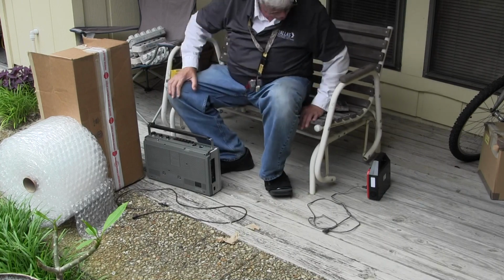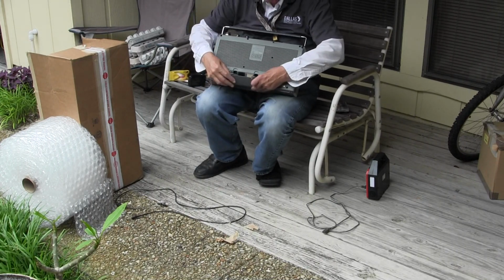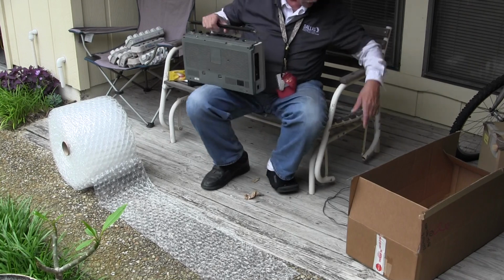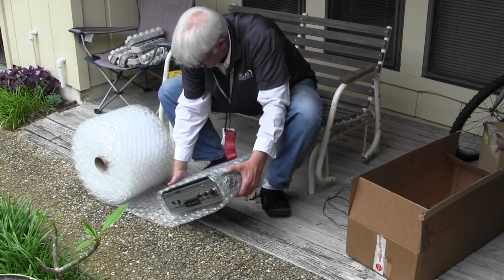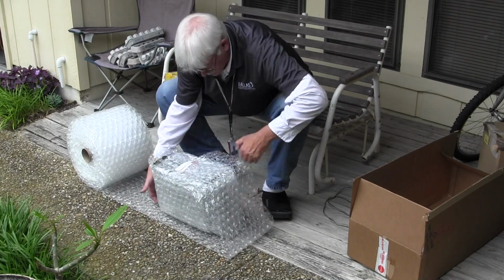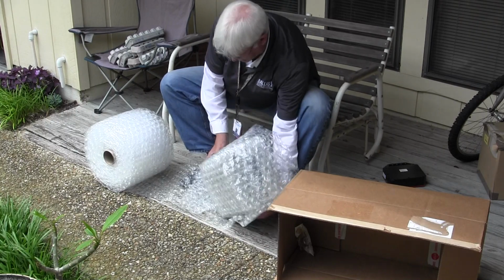Sanyo M9940K Last play Bubble wrapped ship today 21 May 2021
$160.00 total price sold & packaged 100% working with extras as shown in video - go watch.

00004 Sanyo M9940K Last play Bubble wrapped ship today 21 May 2021